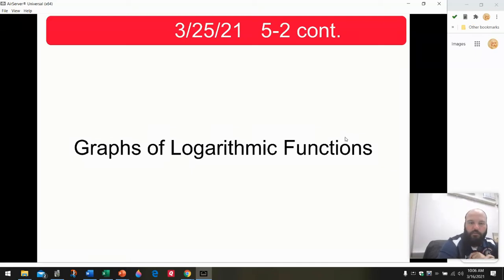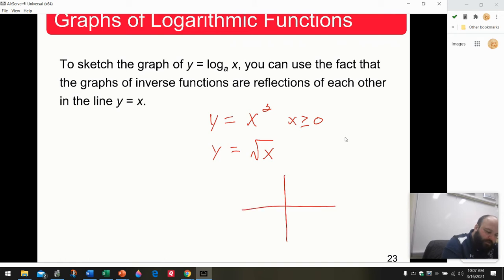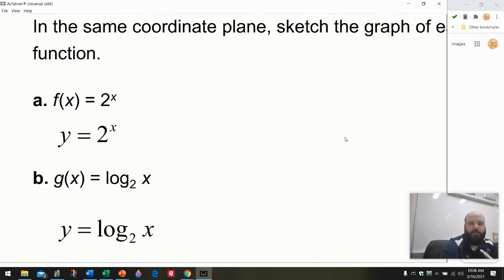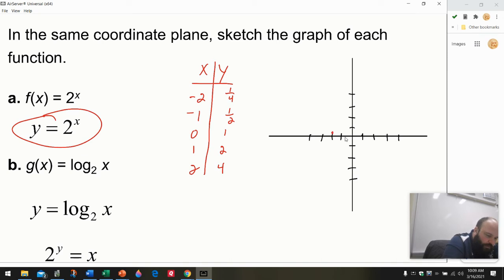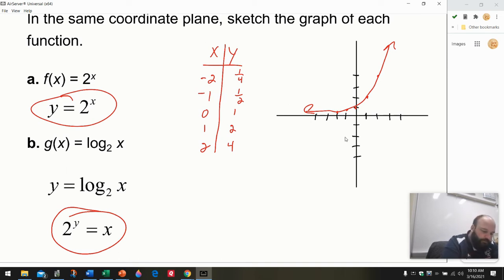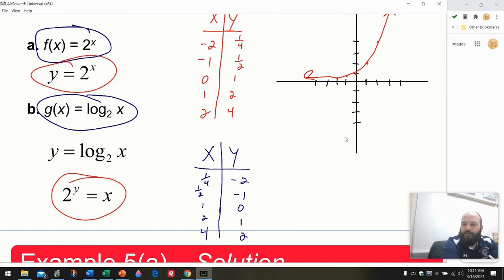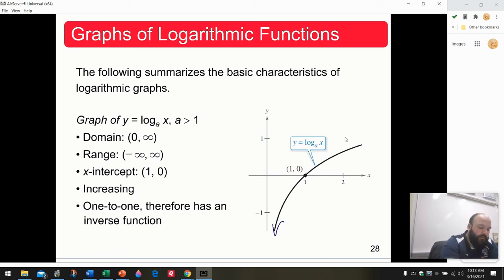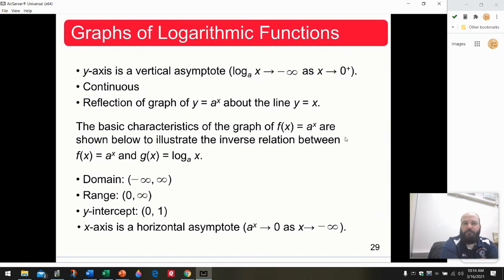Algebra III Chapter 5-2 #2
Sketching the graph of a logarithmic equation.